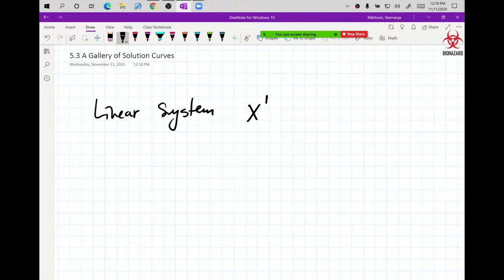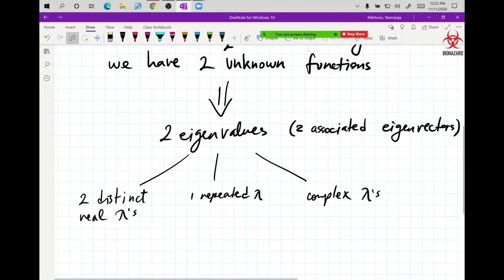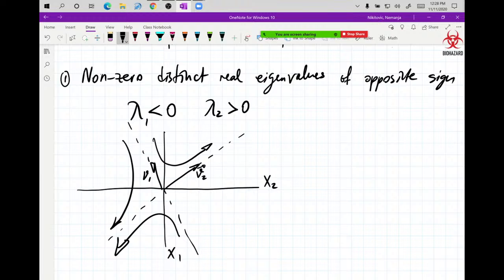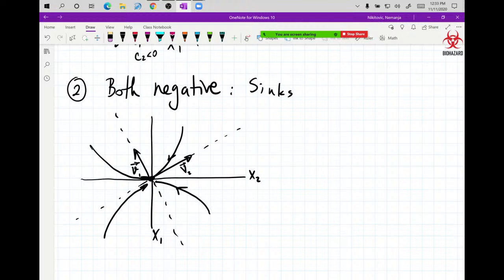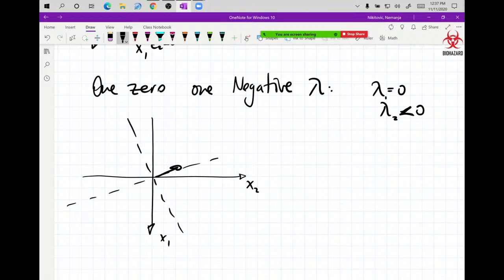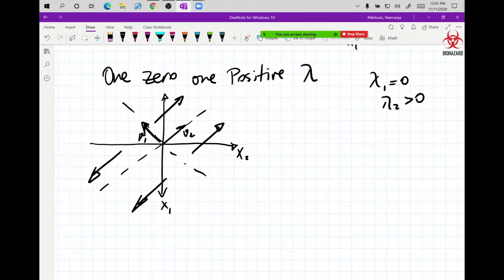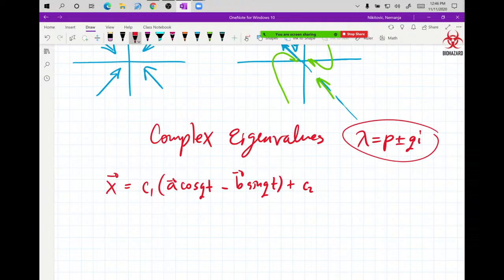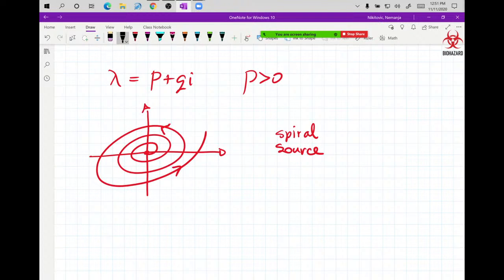Nemanja Nikitovic Live Stream Difeq 5.3 A gallery of Solution Systems